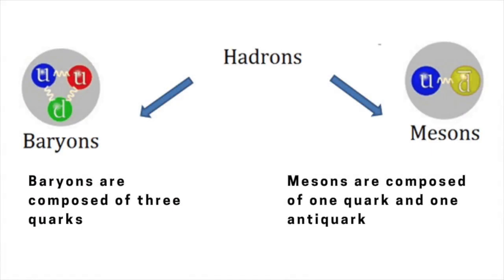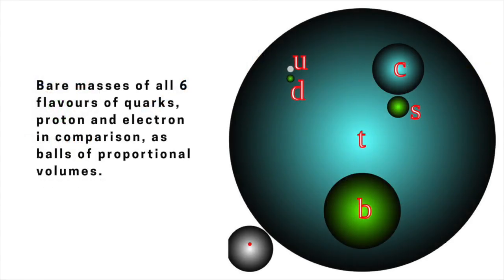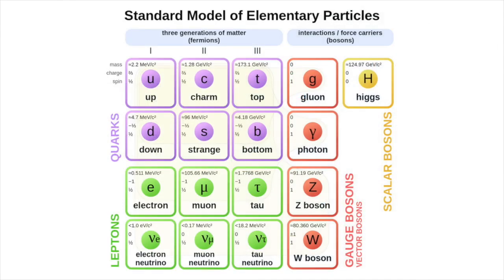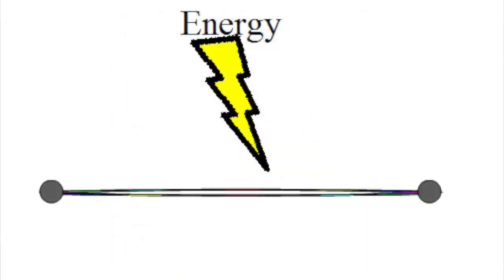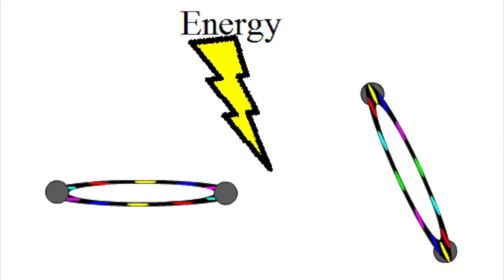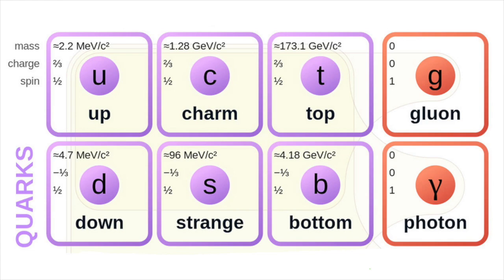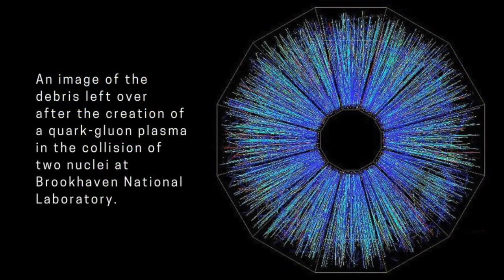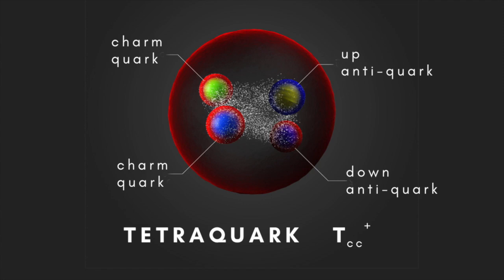Quarks: a quick introduction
All matter is composed of two types of fundamental particles: quarks and leptons. Quarks are the building blocks of hadrons, the two best-known examples of which are protons and neutrons. Hadrons that are made of 3 quarks, such as protons and neutrons, are known as baryons. Hadrons that are made of 2 quarks – a quark and an antiquark – are called mesons.